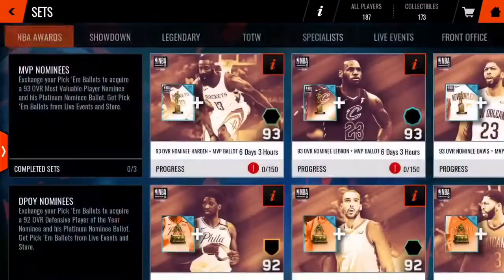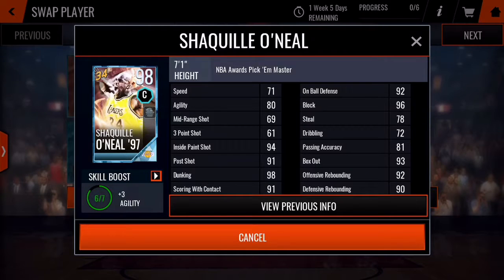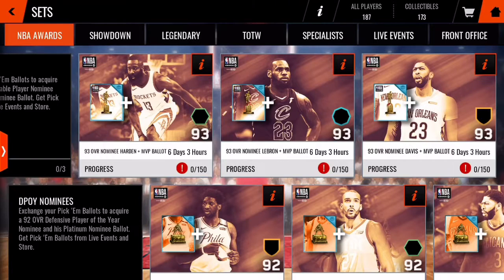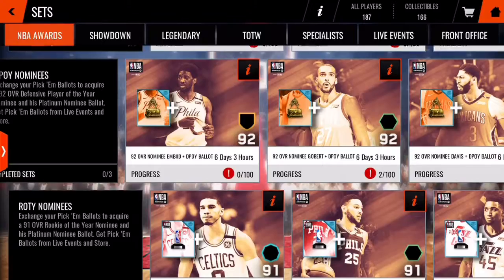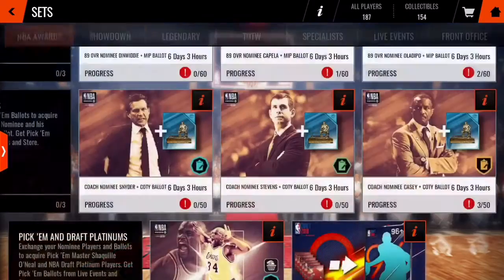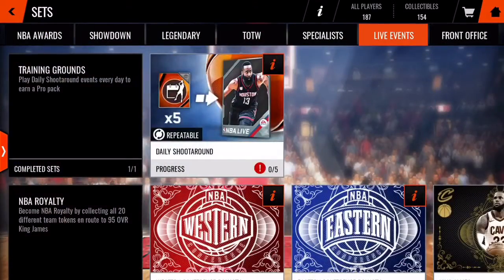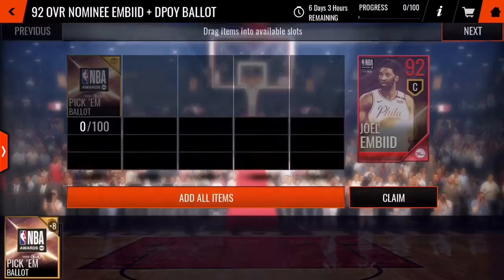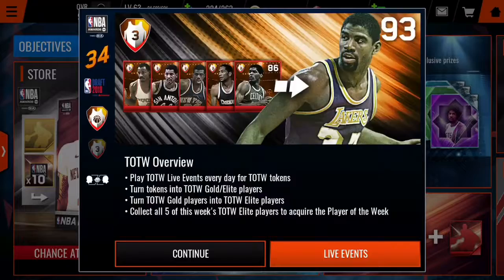NBA live mobile. Everything you need to know for NBA Award promo.